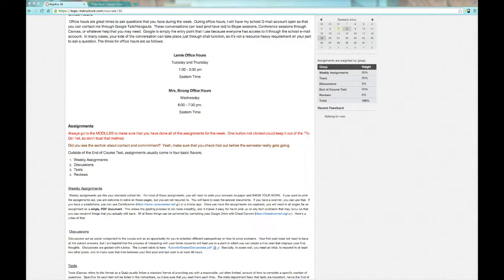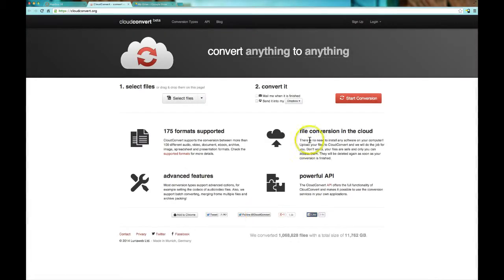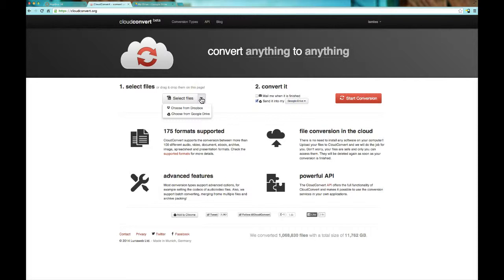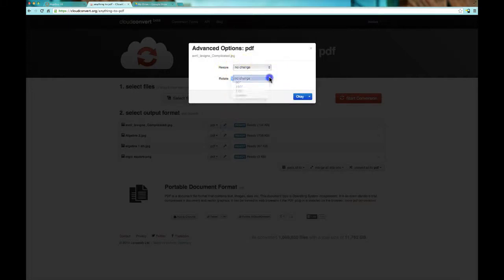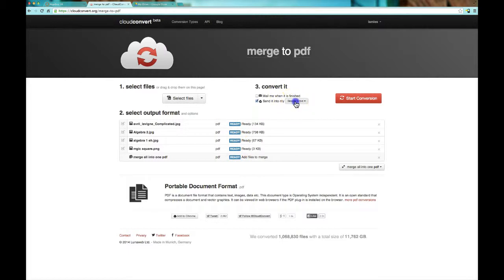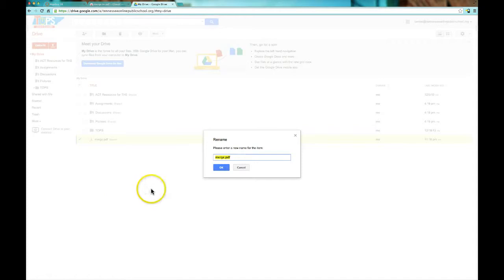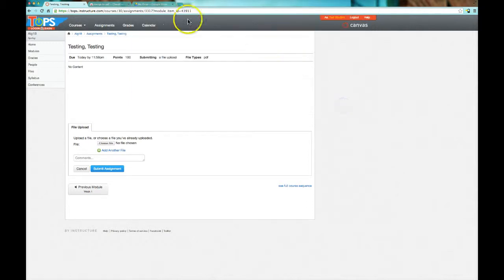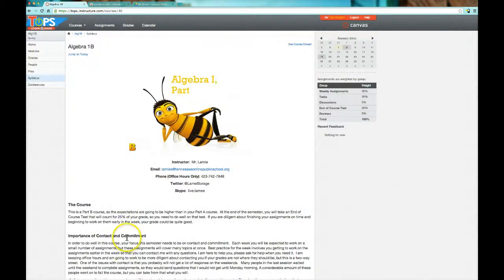Converting Files to a Single PDF with Cloud Convert